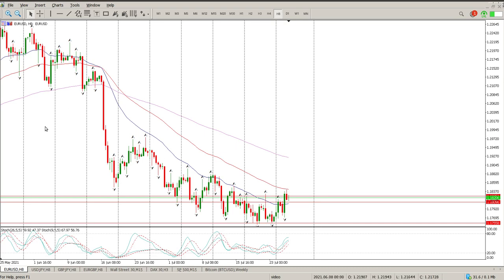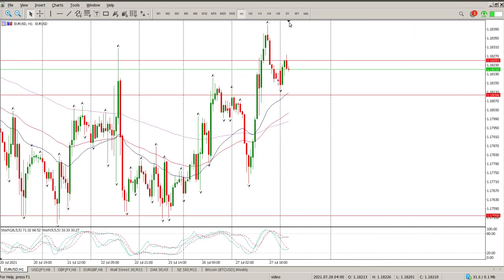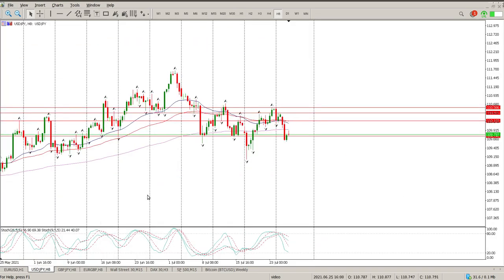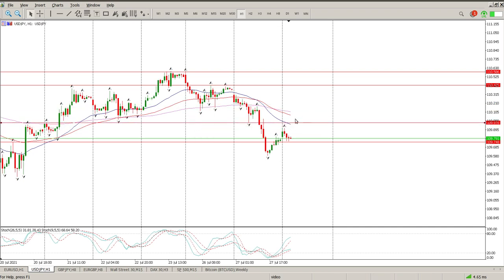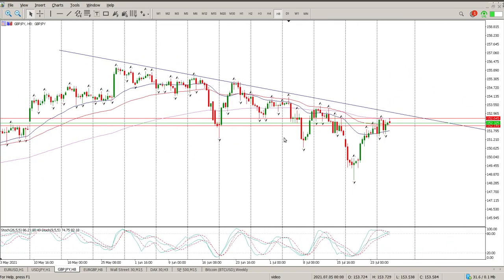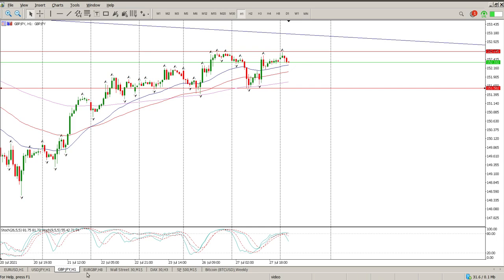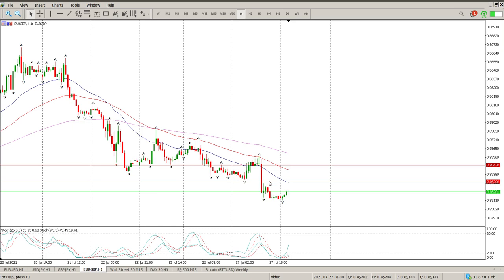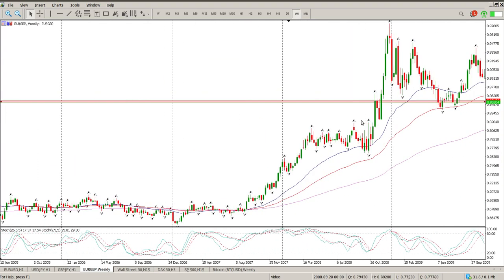EUR/USD Technical Analysis Today 28 July 2021. Daily market analysis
Daily Technical Analysis of EUR/USD and other FOREX pairs Today 28 July 2021